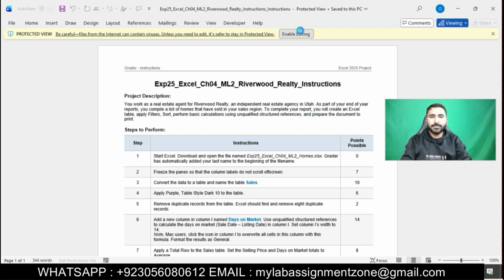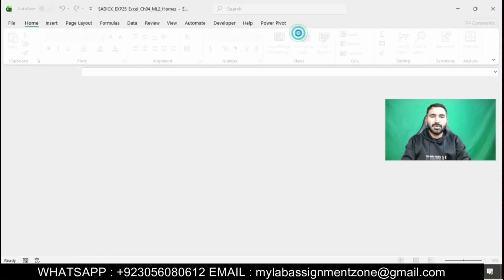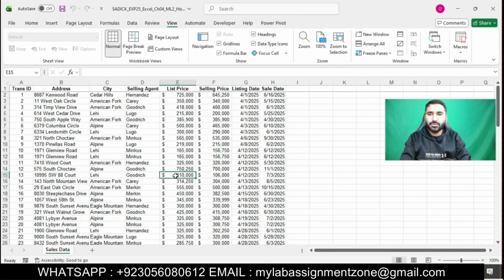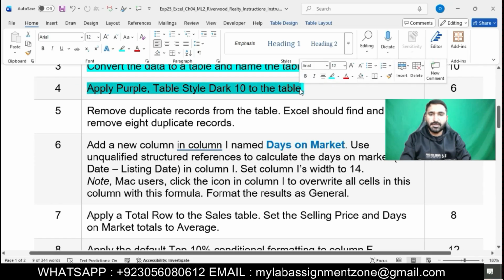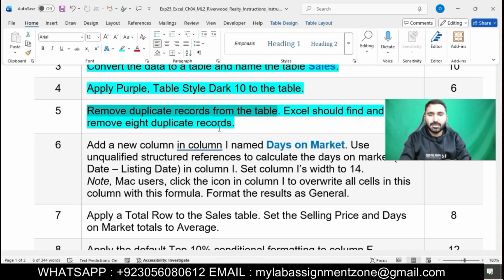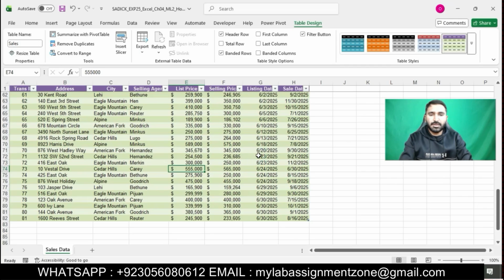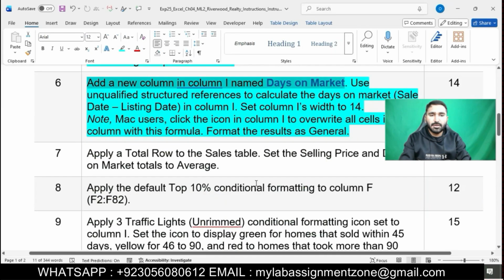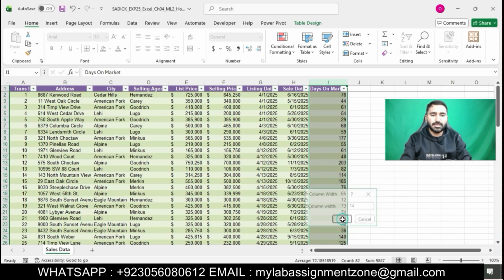Exp25_Excel_Ch04_ML2_Riverwood_Realty | Excel Chapter 4: Grader Mid-Level 2 - Riverwood Realty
Exp25_Excel_Ch05_Cumulative_Merchandise 1.1
Exp25_Excel_Ch05_HOE - Sociology 1.1

Exp25_Excel_Ch06_HOE - Mortgage

EXP25_Excel_CH08_CumulativeAssessment_Employee Satisfaction
Exp25_Excel_Ch08_CumulativeAssessment_Variation - Real Estate Valuation

Exp22_Excel_Ch05_Cumulative_Merchandise 1.1
Exp22_Excel_Ch05_HOE - Sociology 1.1

Exp22_Excel_Ch06_HOE - Mortgage

excel exam
access exam
word exam
powerpoint exam